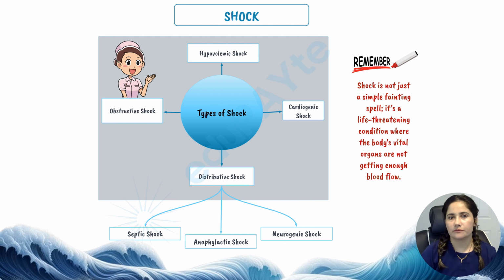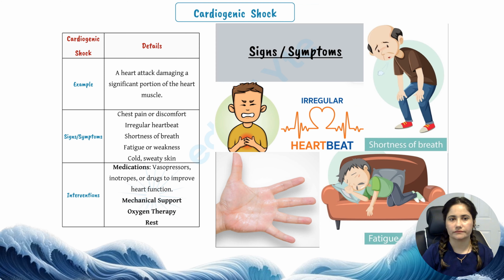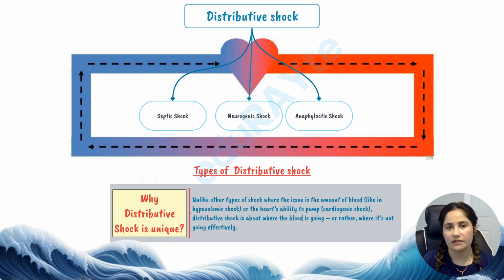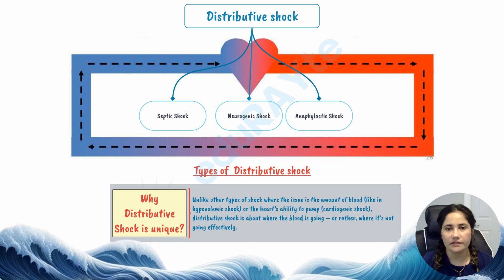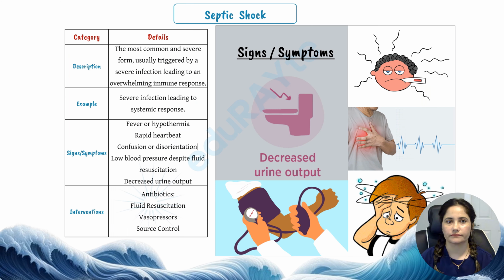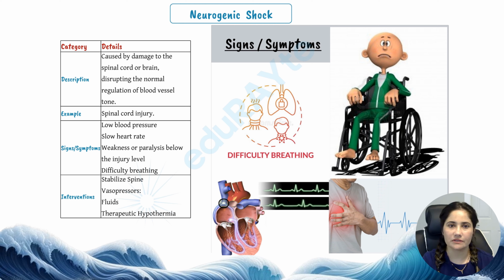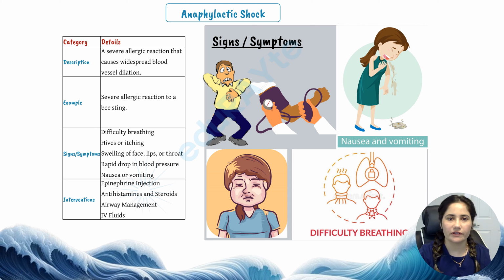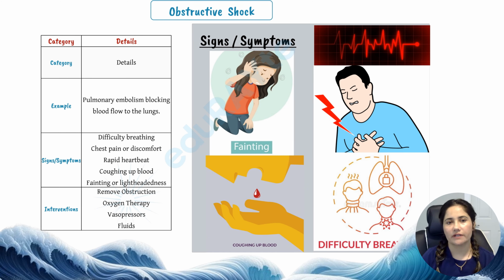Shock Simplified for NCLEX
Welcome to our comprehensive NCLEX prep session: 'Navigating the Storm of Shock Types.' This video is an essential resource for nursing students and professionals gearing up for the NCLEX exam. Dive deep with us into the critical world of shock – a complex, life-threatening medical emergency that demands prompt and effective response.

In this video, we cover:
The Various Types of Shock: Understand the nuances of Hypovolemic, Cardiogenic, Distributive (including Septic, Neurogenic, and Anaphylactic), and Obstructive Shock.

Key Signs and Symptoms:
Learn to quickly identify the different presentations of shock to initiate timely intervention.
Targeted Treatment Strategies: Discover the specific treatments and management techniques for each type of shock, tailored to NCLEX standards.

Real-World Scenarios:
Engage with scenario-based learning to apply your knowledge in practical, exam-relevant situations.

Perfect for students seeking a thorough review or a quick refresher, this video is packed with easy-to-understand explanations, high-yield facts, and NCLEX-style questions to test your understanding. Stay ahead in your NCLEX prep with our expertly curated content. Your success in the NCLEX is our goal!

👍 Like our video if you find it helpful.

Thank you for choosing "Nursing Foundations: The Essential Guide" as your companion in your journey towards nursing excellence.